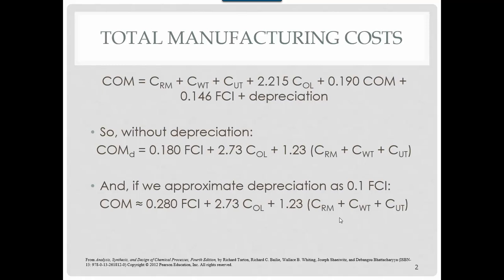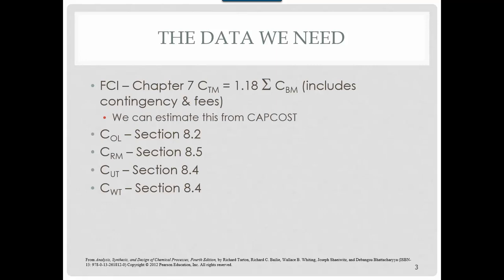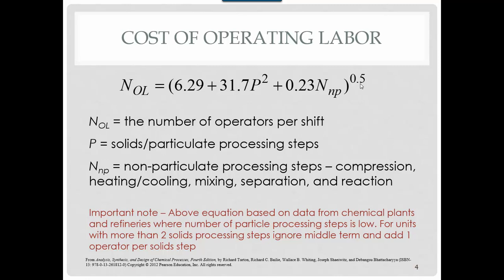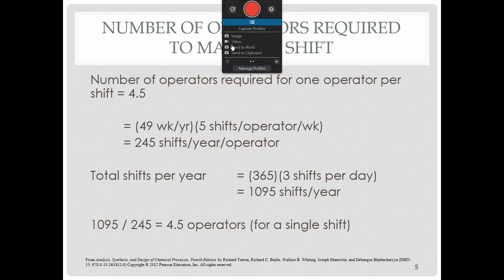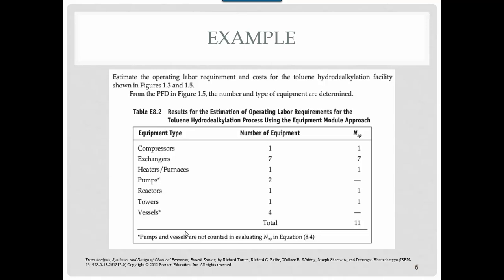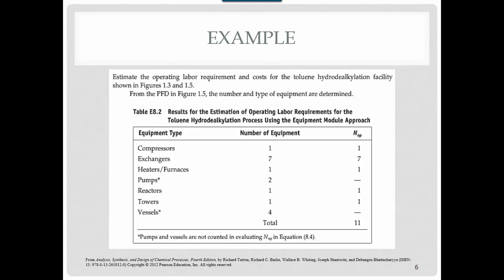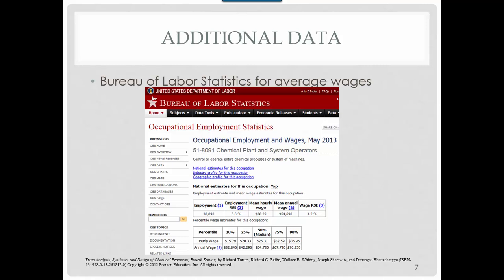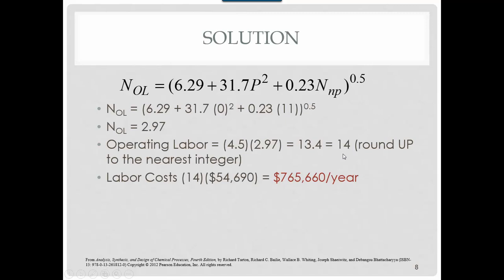Engineering Econ: Operating Labor Cost Estimates